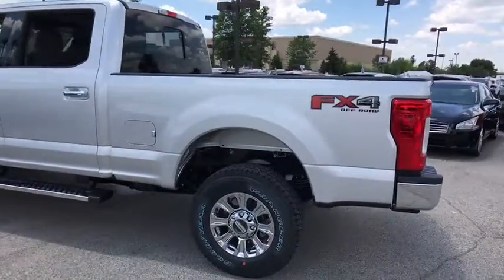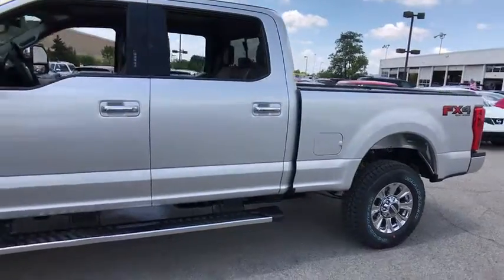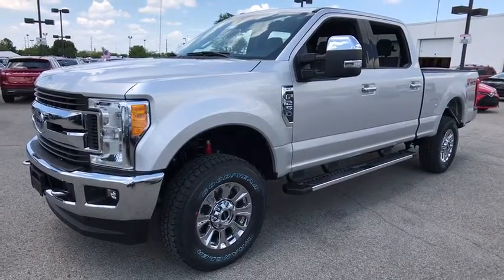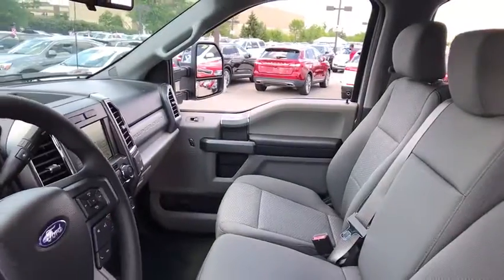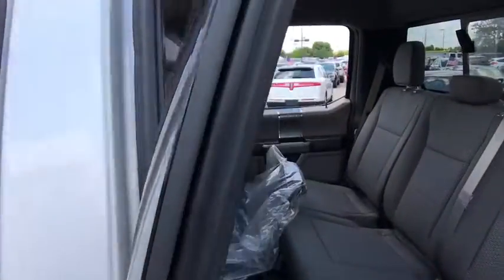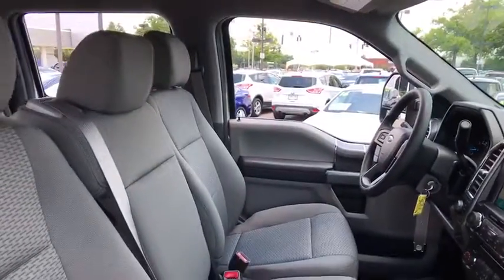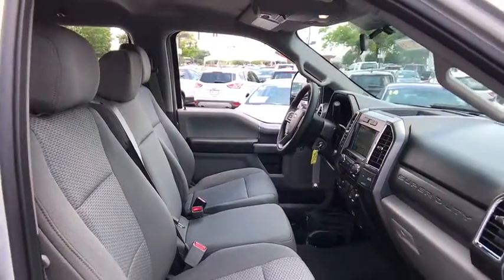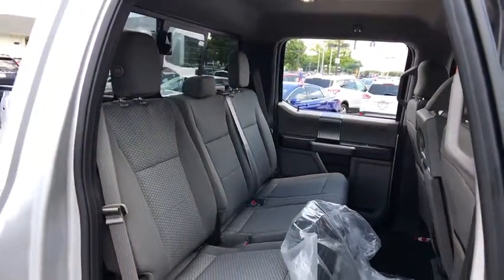2017 Ford Super Duty F-250 SRW Louisville, Lexington, Elizabethtown, KY New Albany, IN Jeffersonvill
2017 Ford Super Duty F-250 SRW XLT - Stock#: 36139 - VIN#: 1FT7W2B61HED90969

Oxmoor Ford
100 Oxmoor Ln

2017 Ford F-250SD Ingot Silver Factory MSRP: $50,935 $5,285 off MSRP! XLT 4WD. New Price! Price includes: $750 - Ford Credit Retail Bonus Customer Cash. Exp. 07/05/2017, $1,000 - Retail Customer Cash. Exp. 07/05/2017, $750 - F-Super Duty Retail Customer Cash. Exp. 07/05/2017, $500 - First Responder Bonus Cash - Chi/ Cin/ Det/ LA/ Phil/ Phx/ Pit/ SF/ Sea/ TC. Exp. 01/02/2018